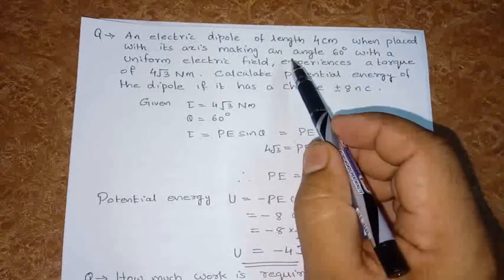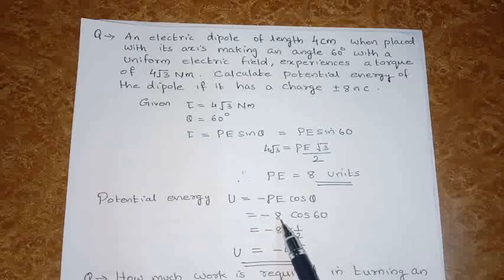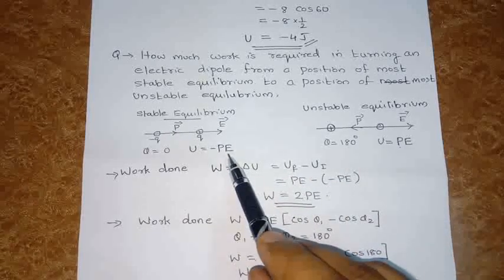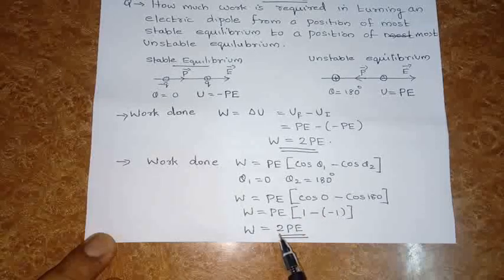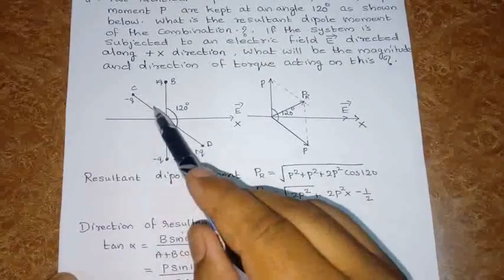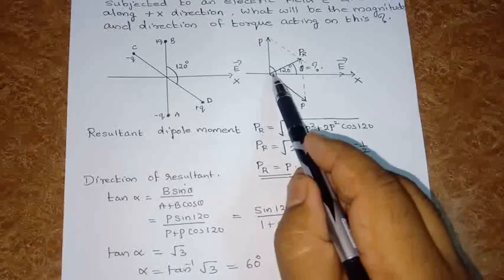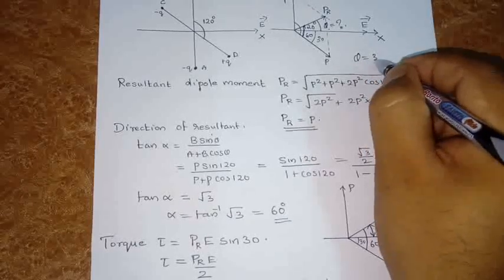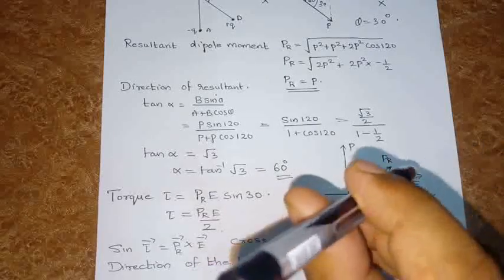Video Lesson 1-13 Questions